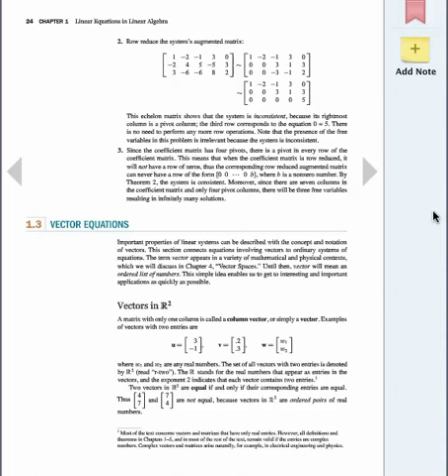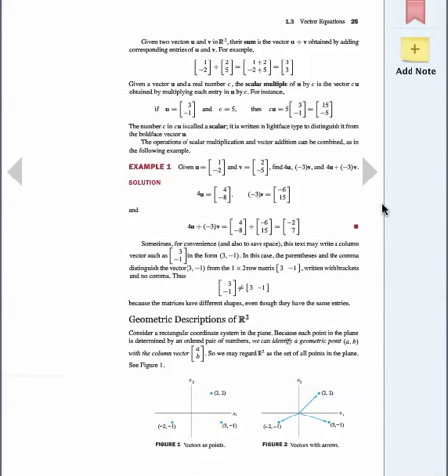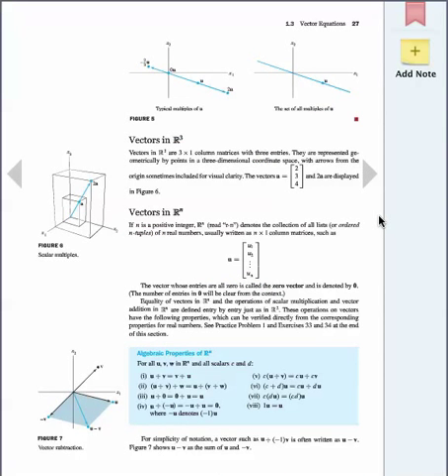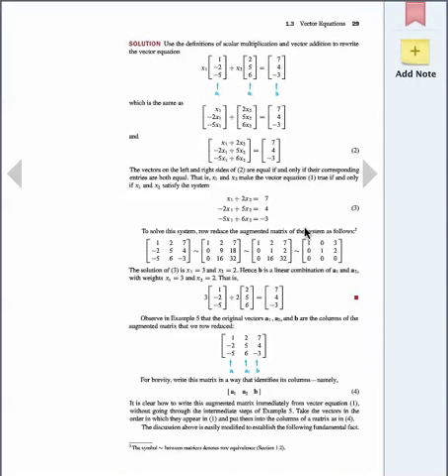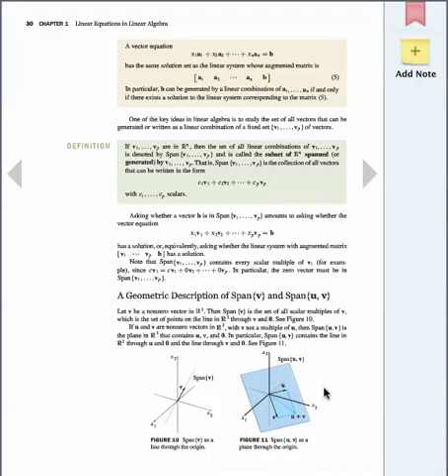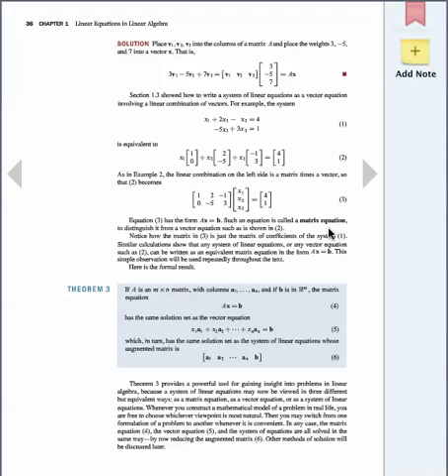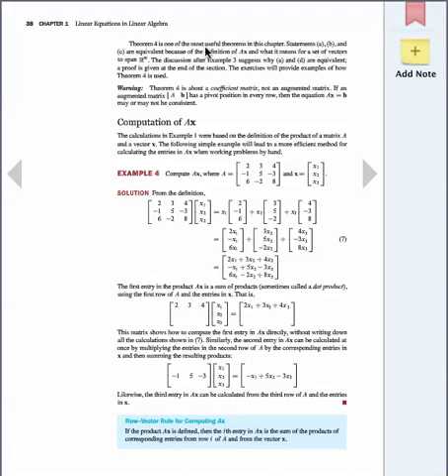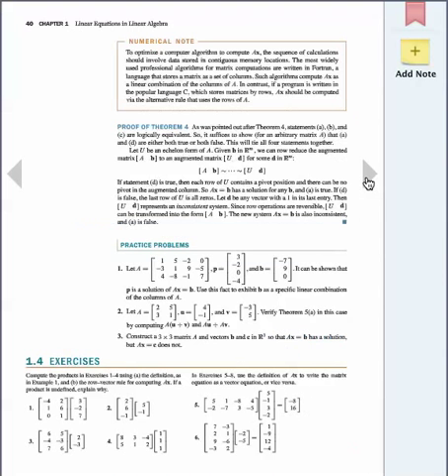Math 221 Reading Guide Sections 1.3 - 1.4